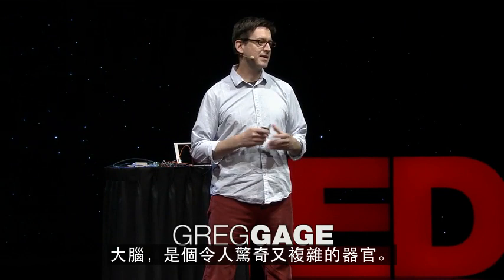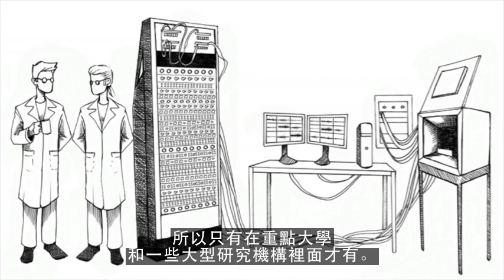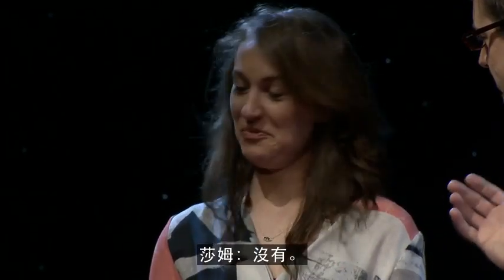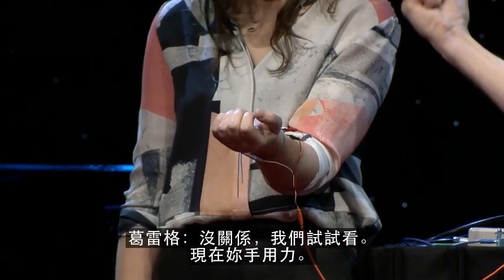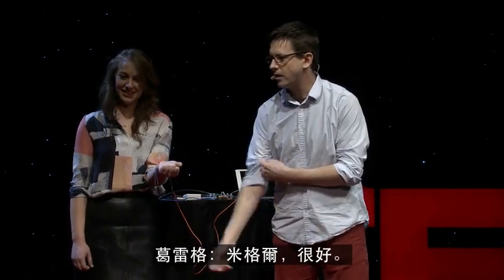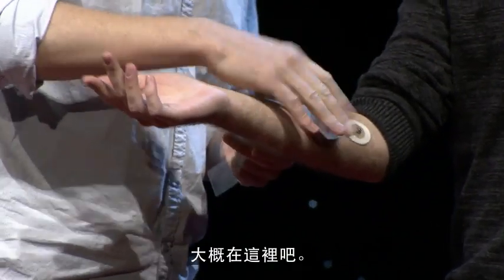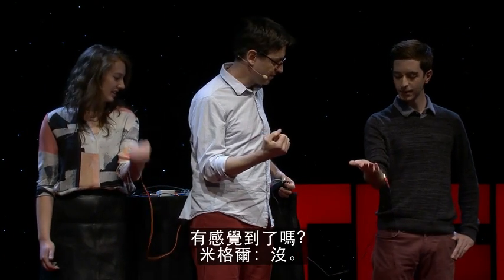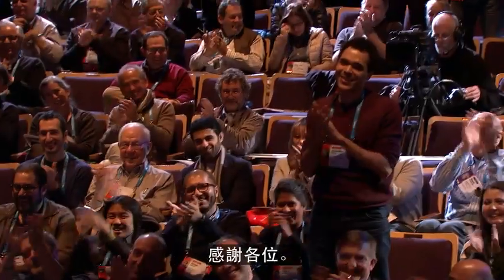如何用你的大腦控制他人的手(Ted演講 中文字幕)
葛雷格‧蓋吉的當前要務，是要讓人人都可以接觸腦神經科學。在這場有趣、又有點嚇人的展示中，這位腦神經科學家兼資深 TED 講者，用一台簡單、便宜的自製工具來奪走其中一位聽眾的自由意志。這不是障眼法，它確實發生了。請您一同眼見為憑。
[文稿與出處]
Ted演講之所以吸引人，因為都是活生生的生活故事與經驗，我們可以透過觀看精彩的Ted演講，增加自己的不同體會，我想這可以改變世界!
備註：這並不是我翻譯的，是一群Ted的翻譯者翻譯的，我做的只是把喜歡的Ted下載中文字幕並上傳，分享給大家!
Ted的版權：只要是非營利都可使用Ted影片!